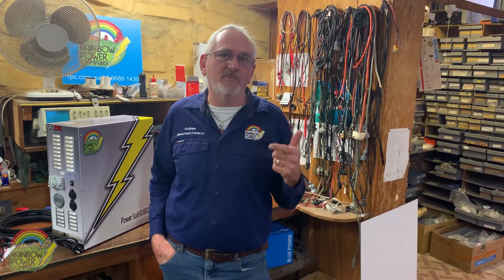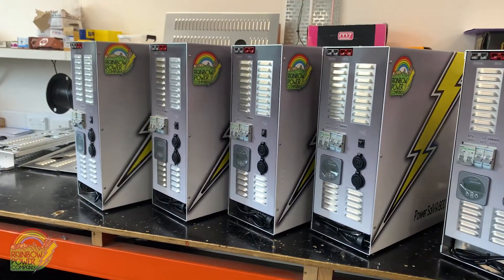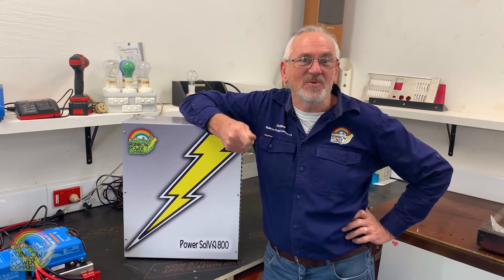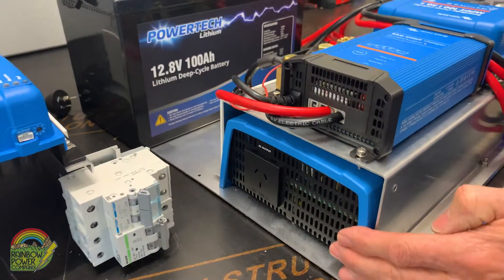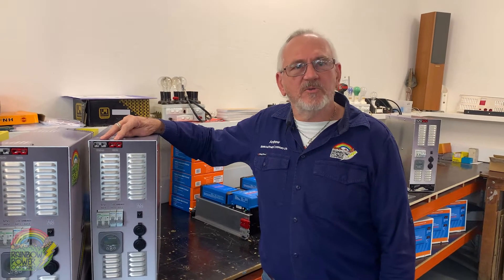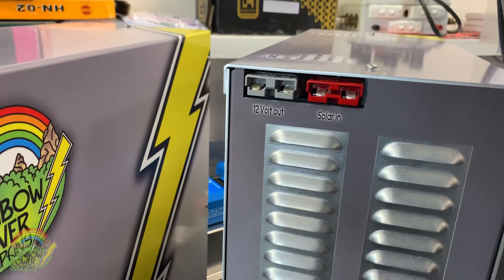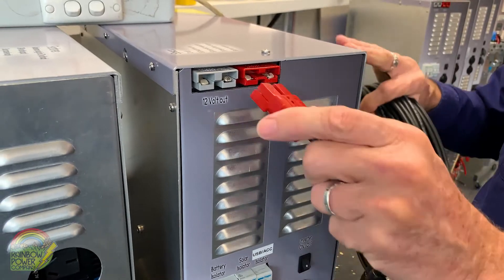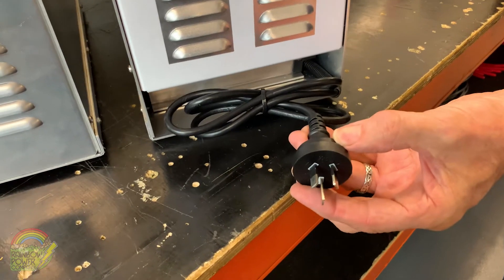Easy and affordable. The Off-Grid Power SolVA; for reliable take-away solar power, anywhere anytime.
Andrew introduces our brand new product the Power SolVA, an all-in-one take-away solution for 12V solar power. Perfect for your camping trip, studio, van, boat, worksite, tiny home, and anywhere that a reliable portable power source is needed.

Please leave a comment on this video, share, like, and subscribe to our informative channel for more expert advice from Rainbow Power Company; your local authority on off grid stand alone and grid connected solar power systems and battery storage since '87.

Give us a call today and enquire about our DIY kits
We have a plethora of articles and info up on our

It only takes a few minutes to build an obligation free, customized quote

Our reputation and our customer reviews speak volumes about our company, take a look what others are saying..

At RPC we provide off grid stand alone solar power systems with long warranties and after sales support; Small solar power systems for camping and tiny homes, large solar power systems for houses and farms, extra large solar power systems for commercial businesses, councils and NGOs.

Rainbow Power Company- solar specialists since 1987, call and enquire about going solar today!